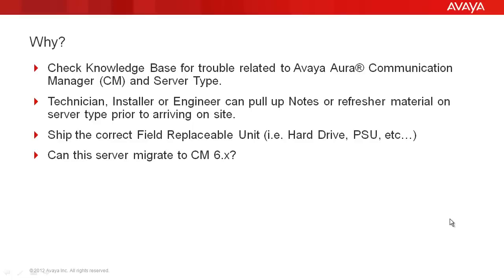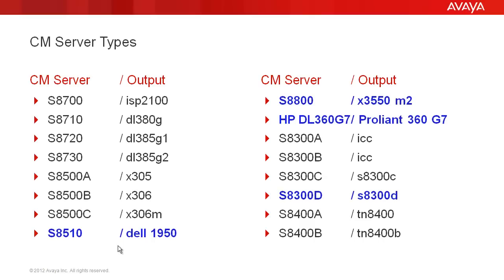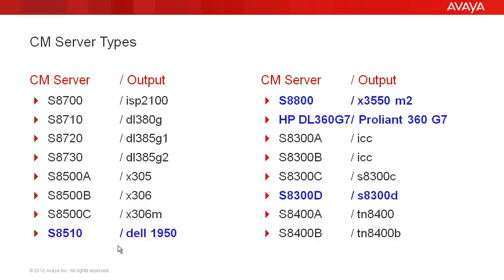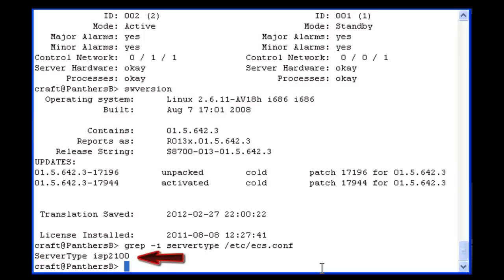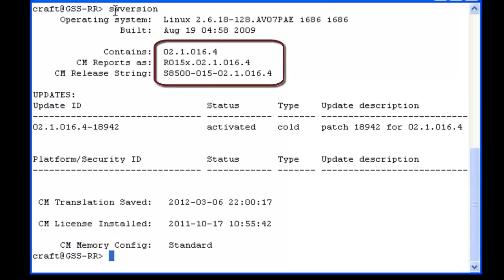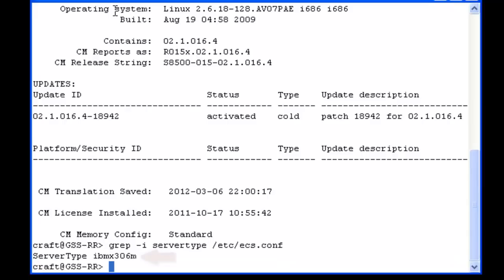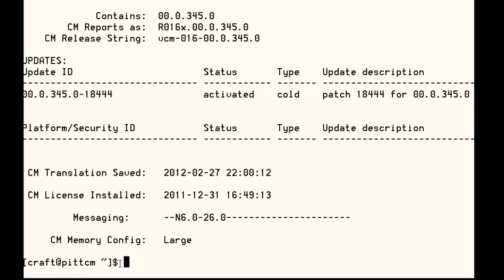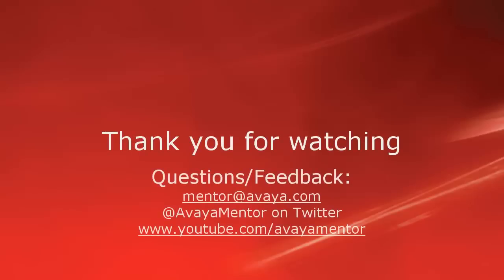How to Remotely Identify the Server Type of an Avaya Aura Communication Manager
A video tutorial on how to remotely identify the Server Type of an Avaya Aura Communication Manager. Produced by Mike Cannon